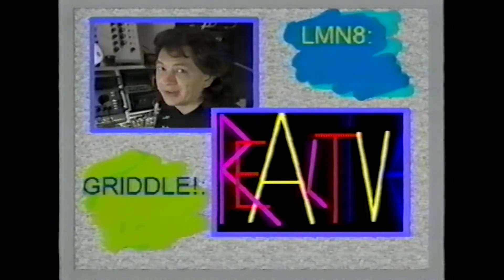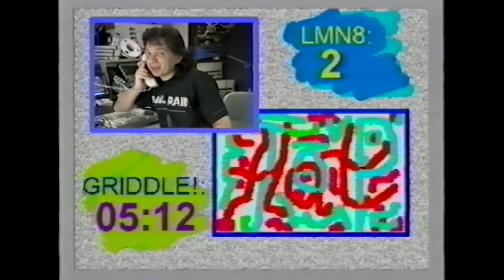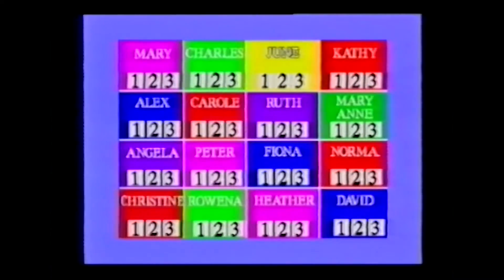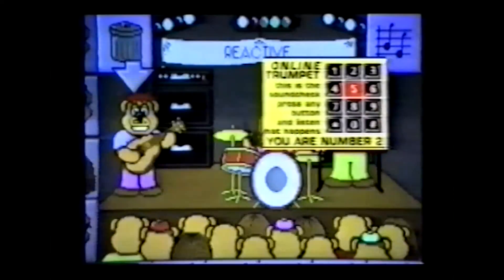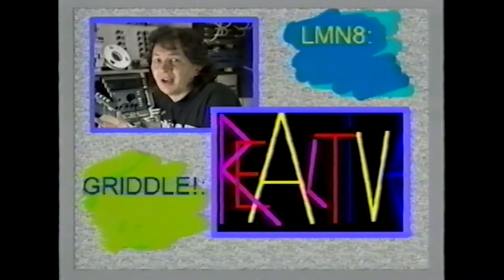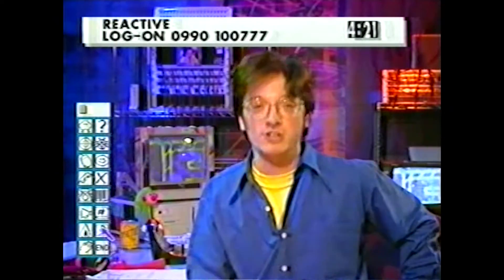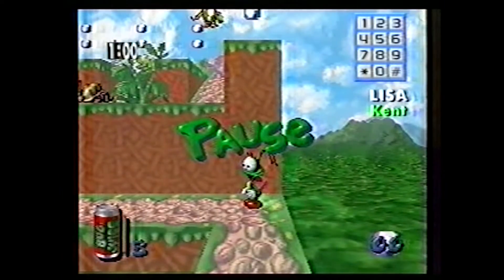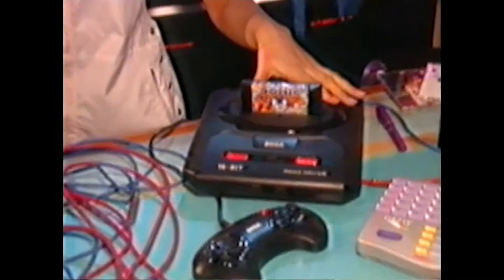Reactive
ORIGINAL CONTENT - ONLY ON THIS CHANNEL
Directed, shot and edited by David Rose (me!)

How to get a show on tv - make a teaser reel - this is me explaining how the show works...
This is how one of our ideas started and ended up on the BBC.
This is the original teaser video for REACTIVE - an interactive tv show from 1995, followed by an episode showing how the idea was developed and brilliantly hosted by Rick Adams and Emma Lee...